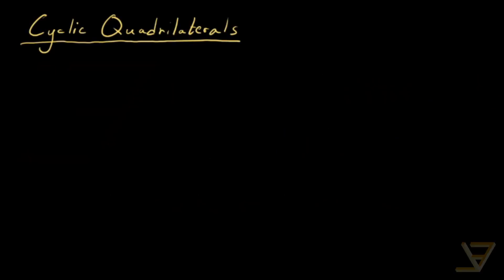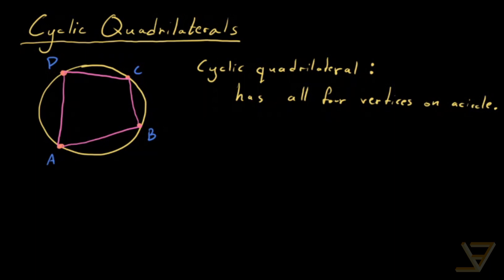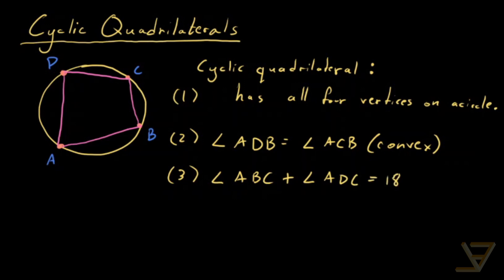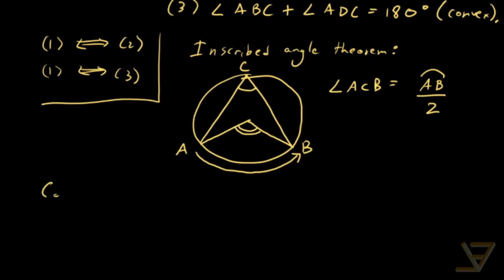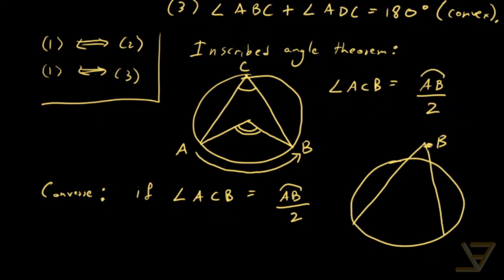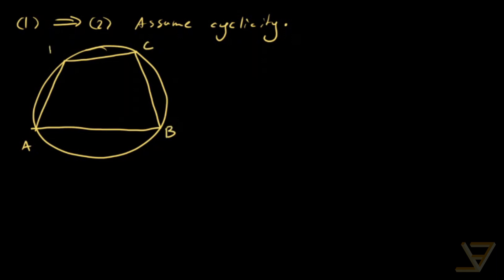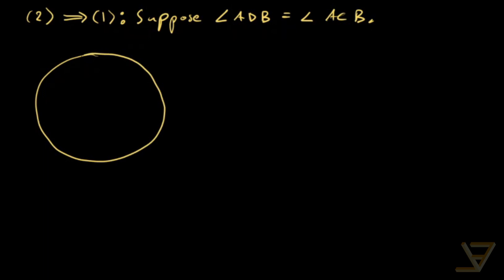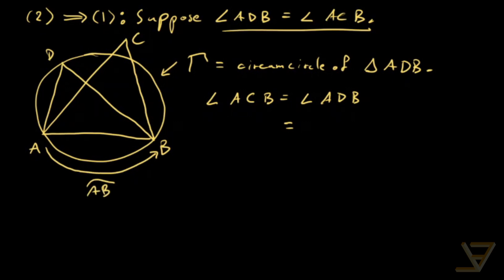Cyclic Quadrilaterals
There are several standard ways of identifying quadrilaterals that are cyclic. We investigate two such criteria using angles that are equivalent to cyclicity and prove their equivalence to the original definition. These criteria from Euclidean geometry are highly useful on math contests, competitions, and olympiads.